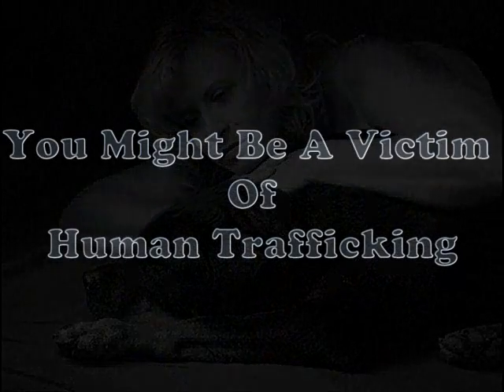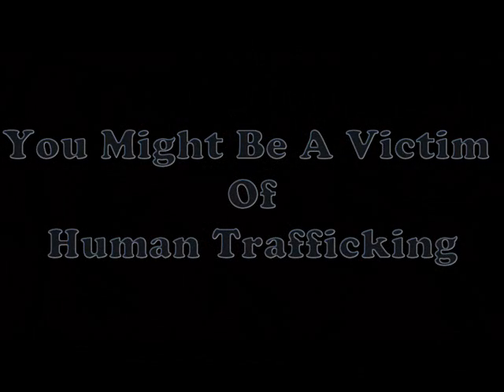Tom Petty Candy